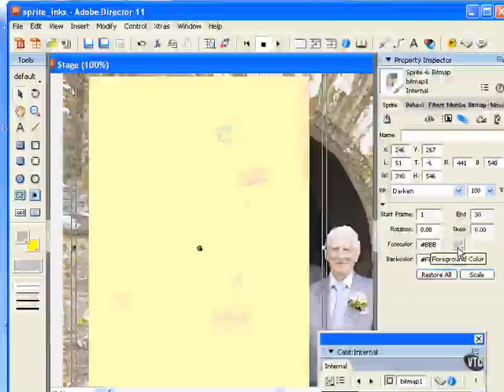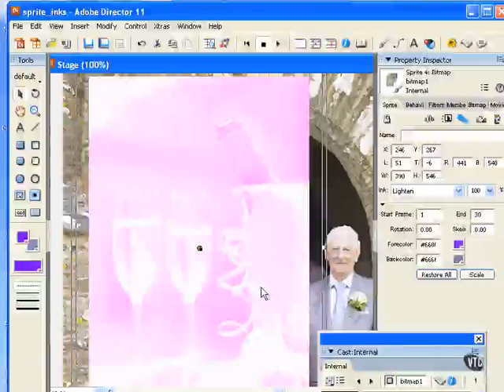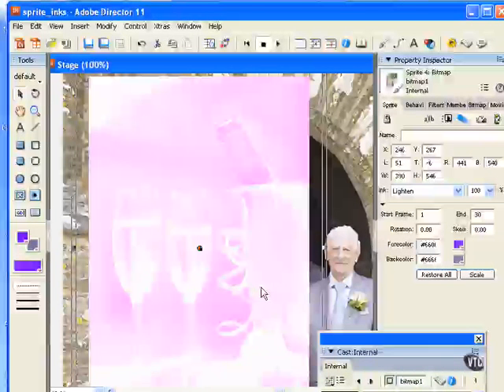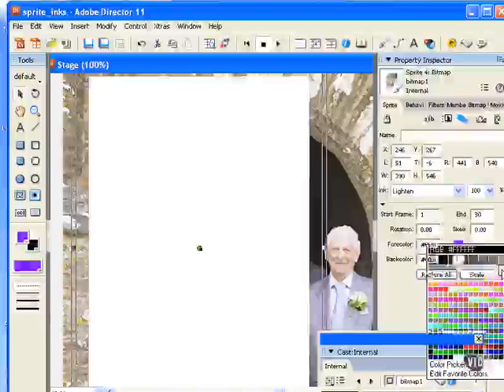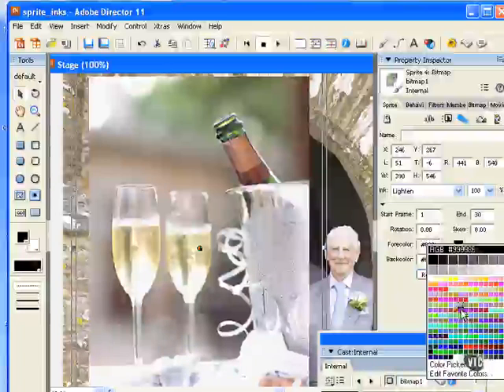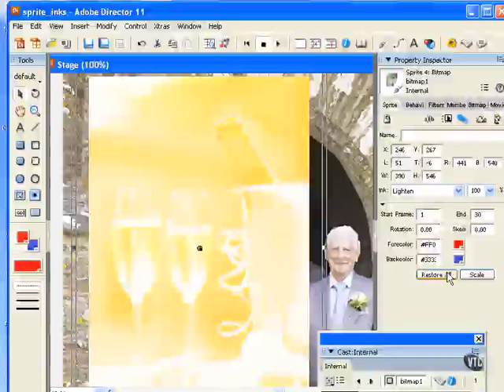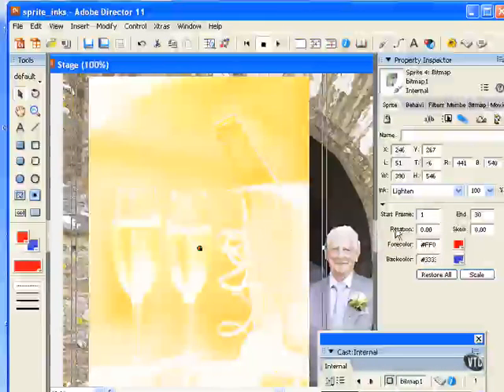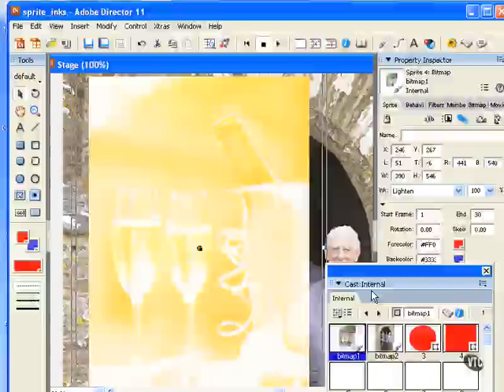04 07 Lighten & Darken Sprite Inks